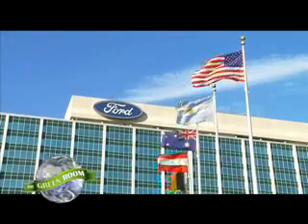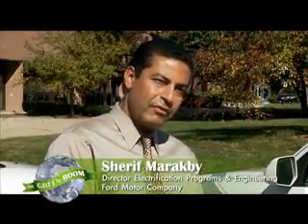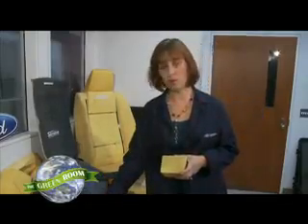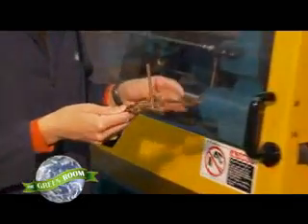The Green Room Show with John Holden visits Ford